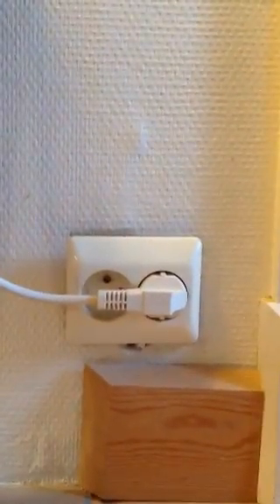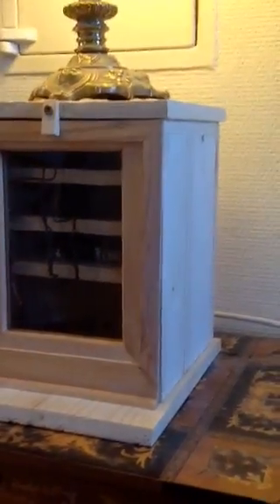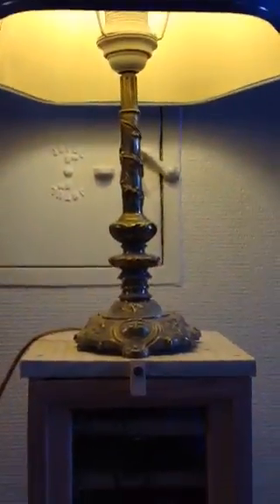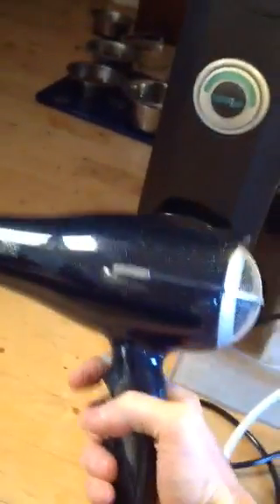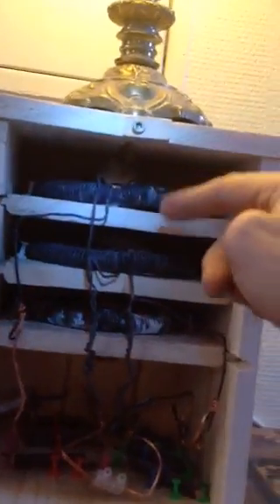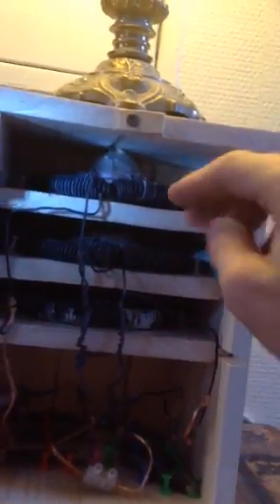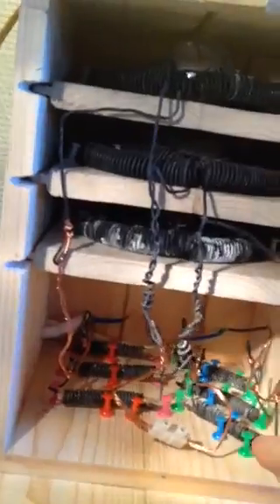Keshe Foundation MaGrav unit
Fantastic MaGrav unit built in Oslo, Norway